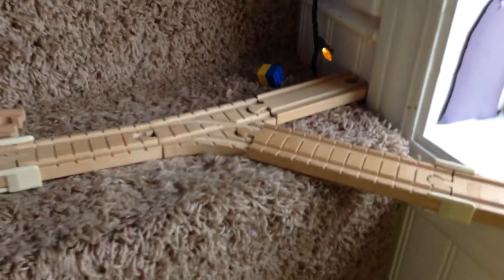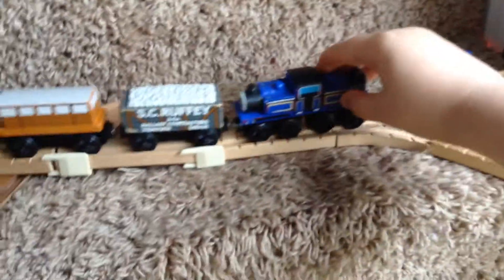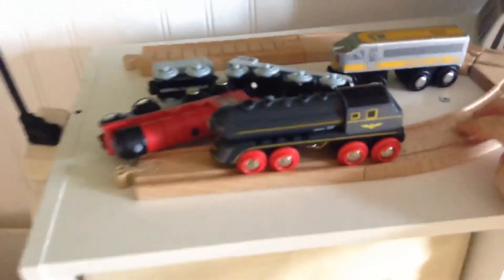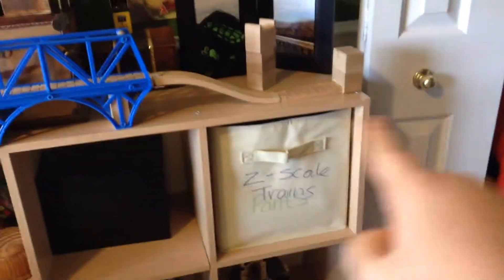The train set update